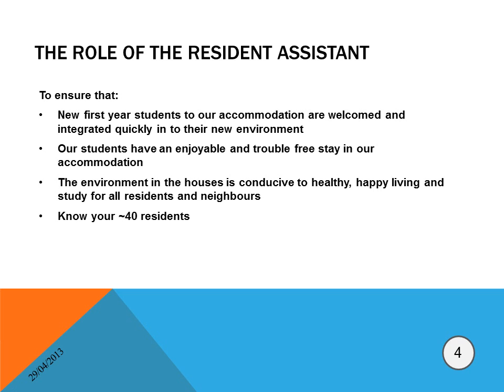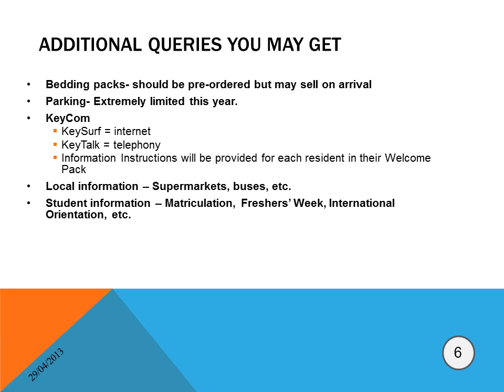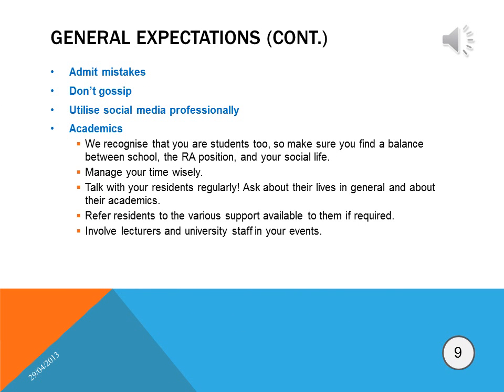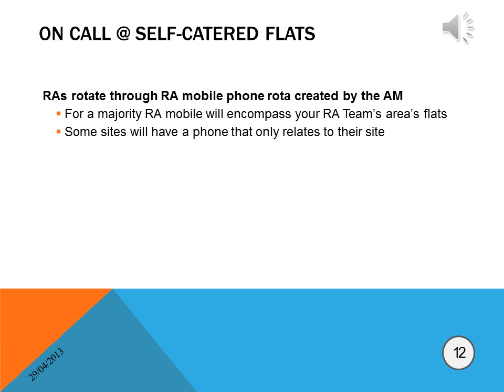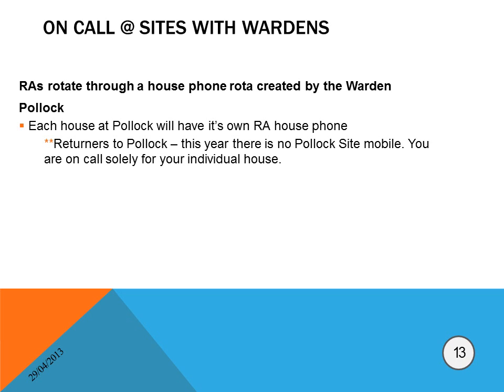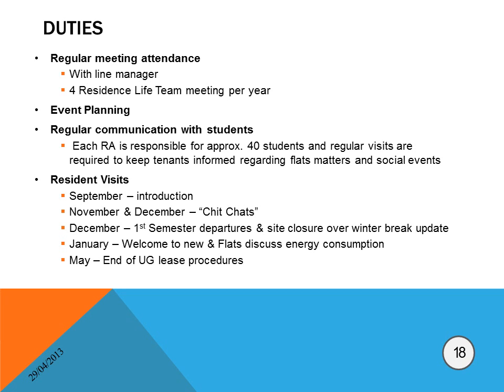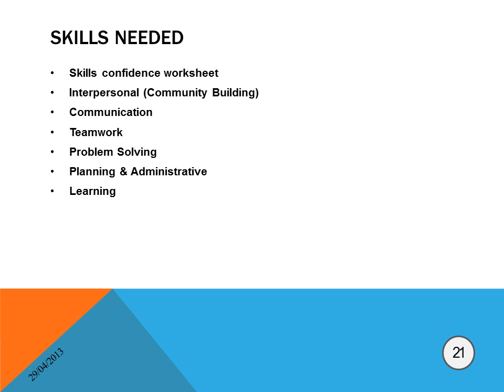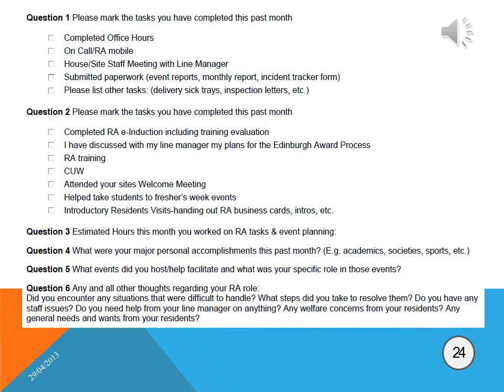UoE RA Job Roles Recording 2013